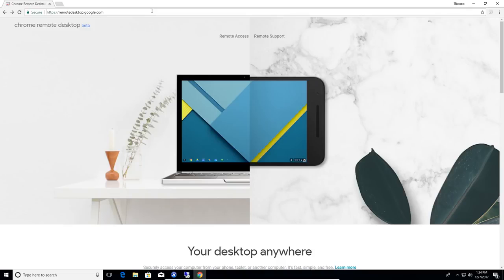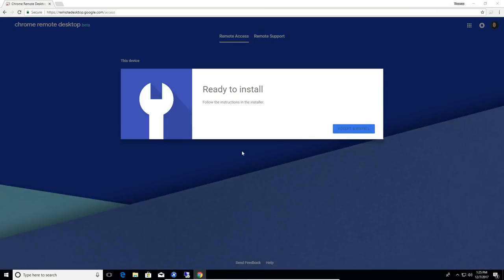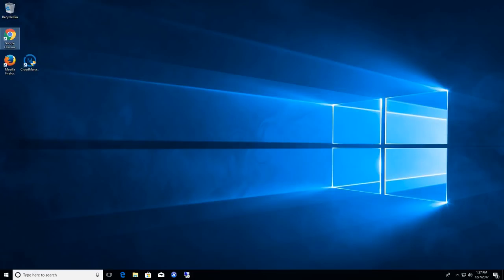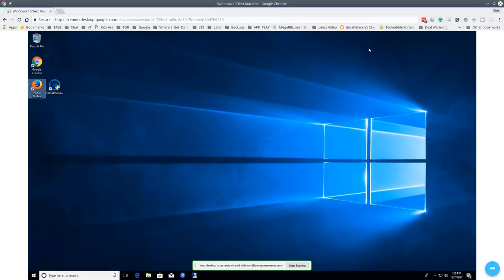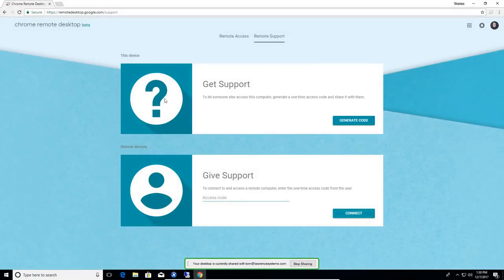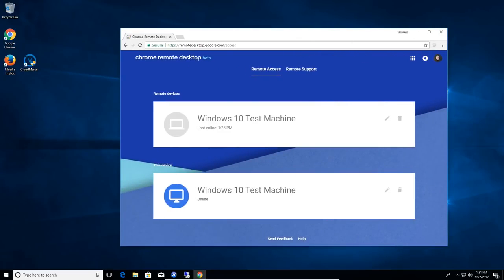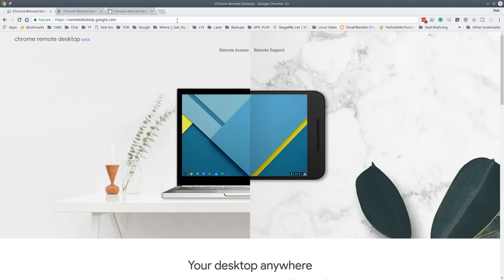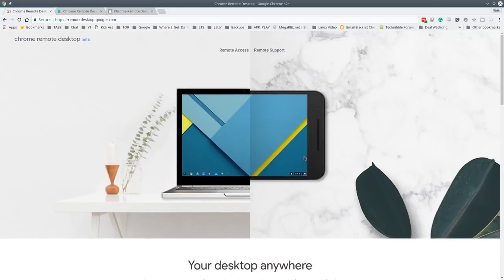Google Chrome Remote Desktop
Access Your Desktop Remotely With Google Chrome Remote Desktop